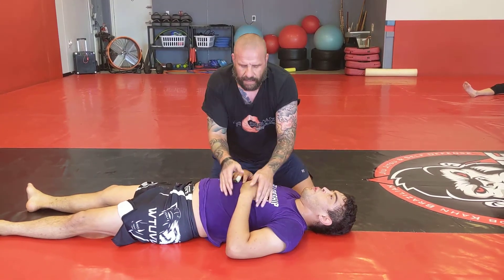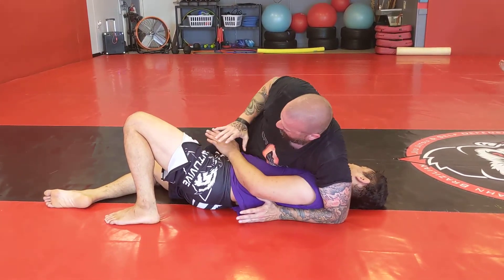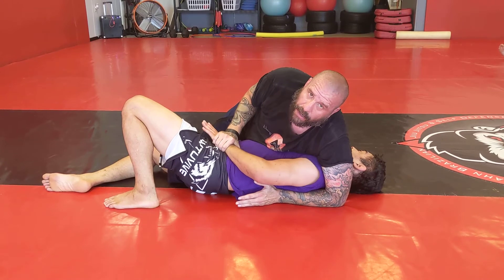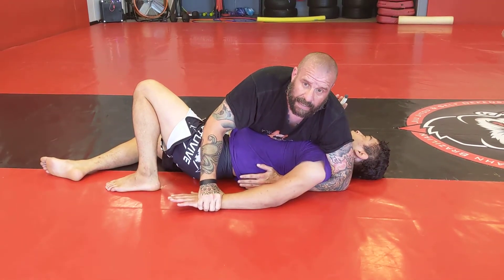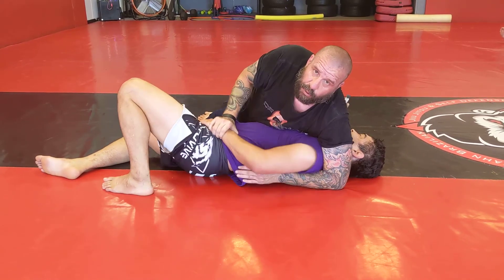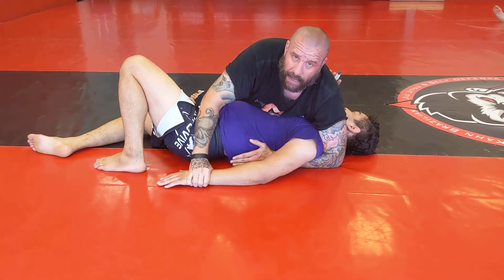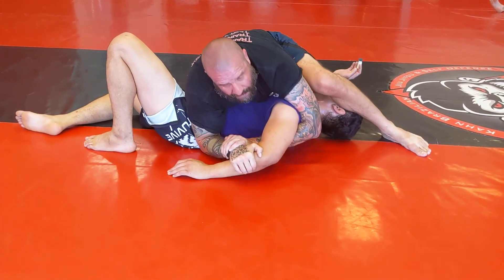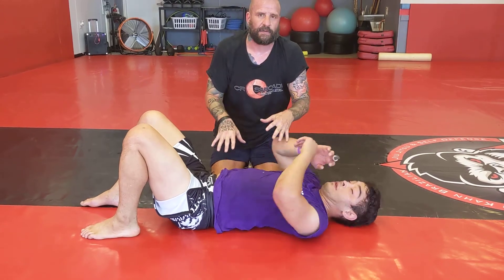Kimura from side control, trick to catch the arm